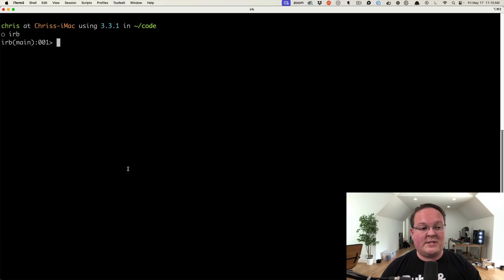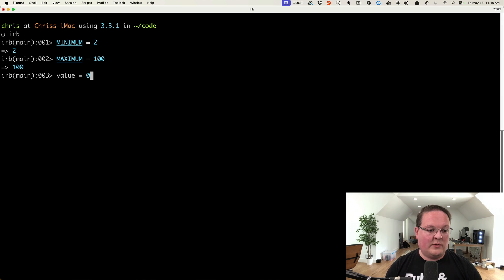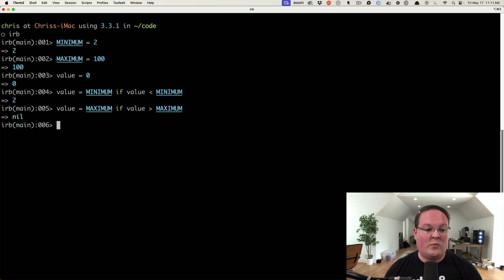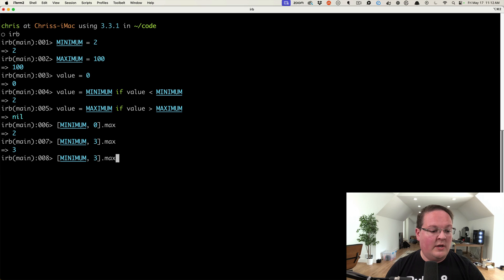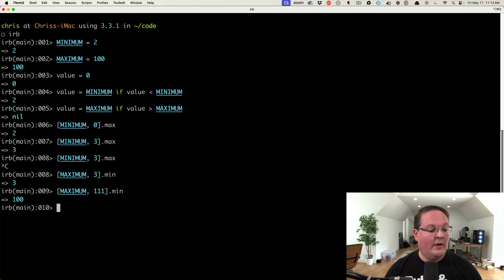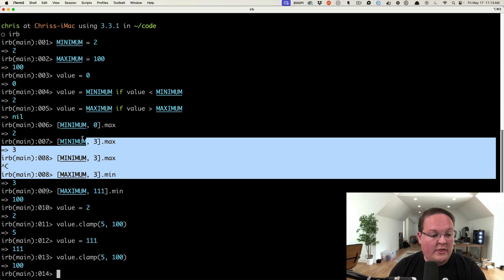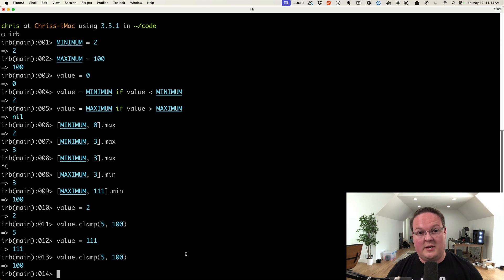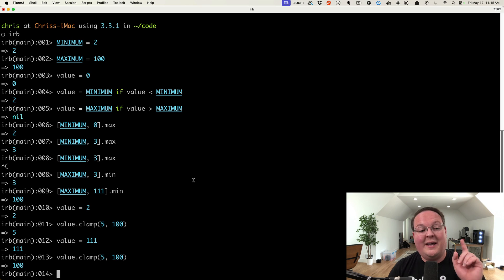Limiting & Clamping Values in Ruby